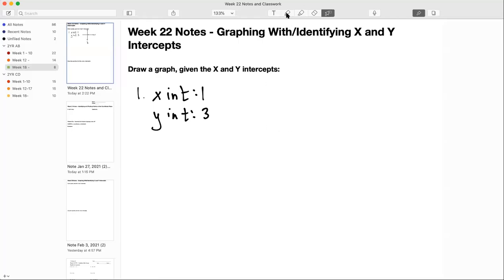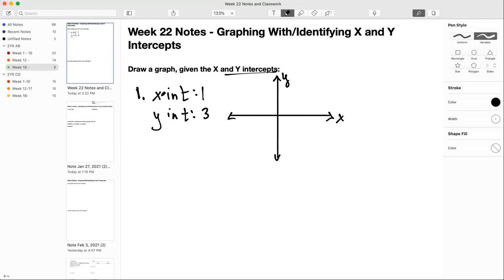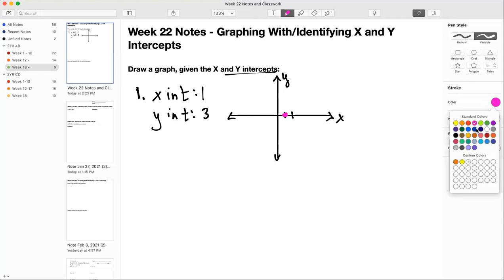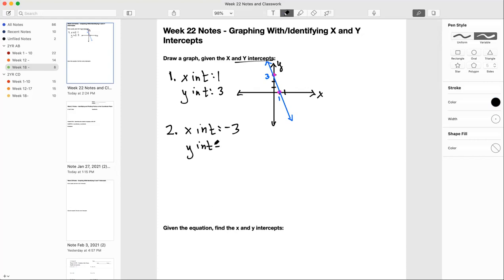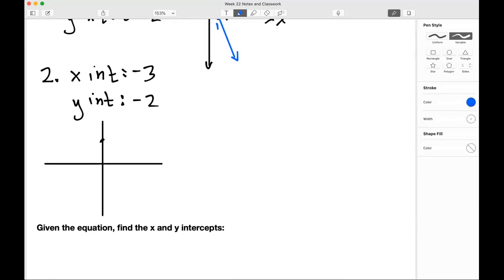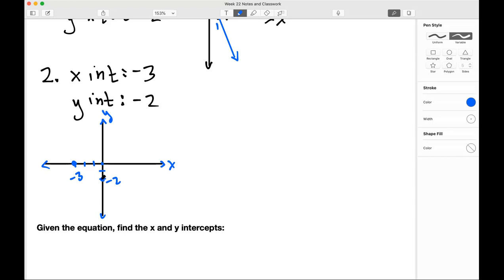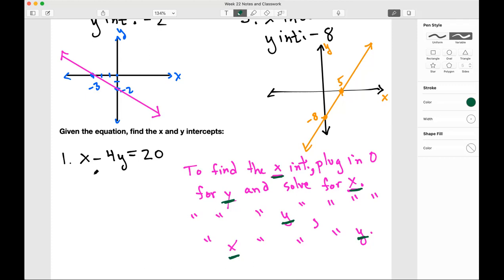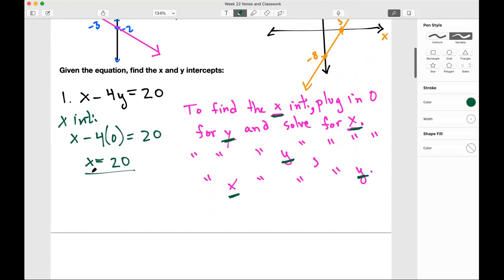Week 22 Notes Graphing with and ID X and Y int